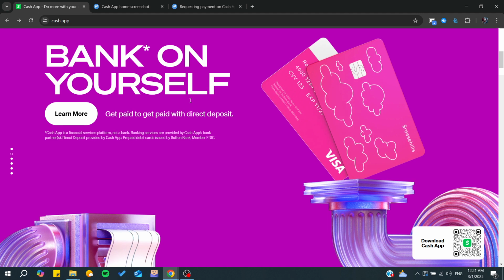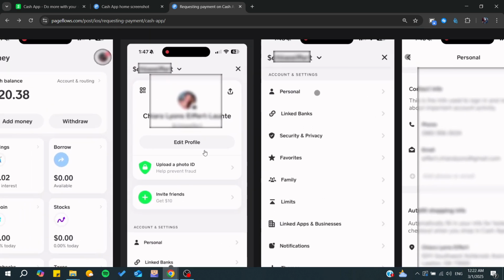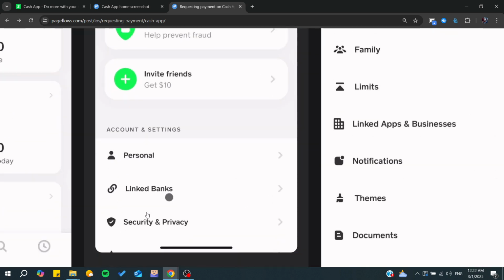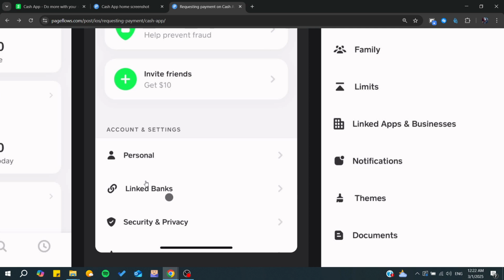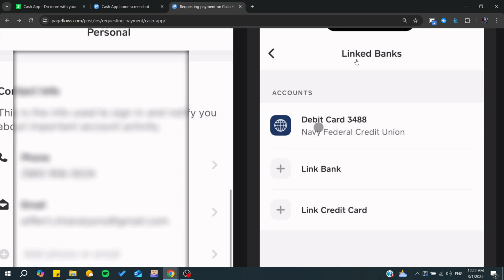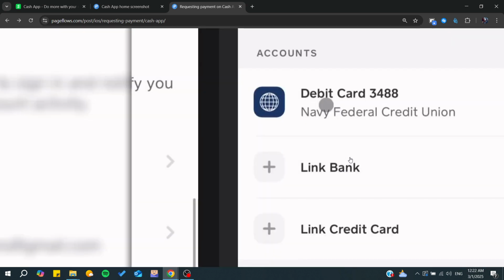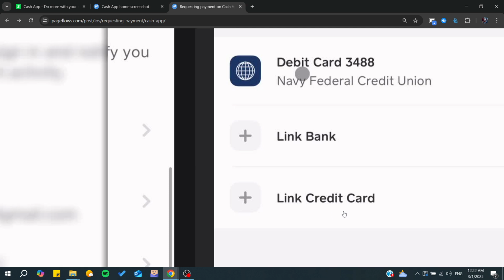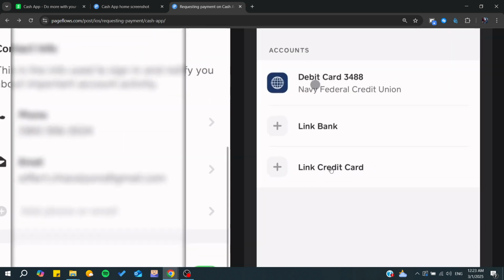How To Update Credit Card On Cash App Tutorial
Today we talk about update credit card on cash app,cash app tutorial,how to use cash app,credit card on cash app